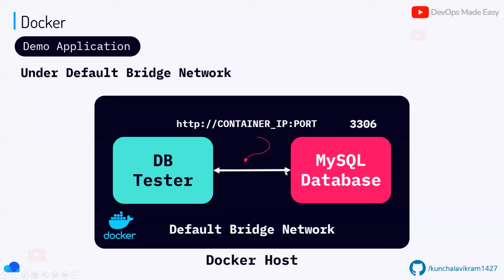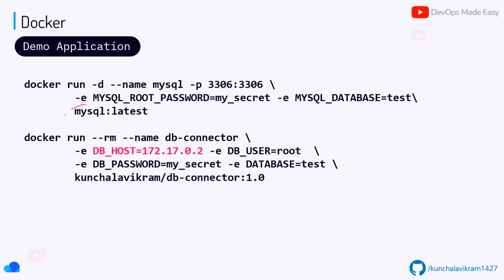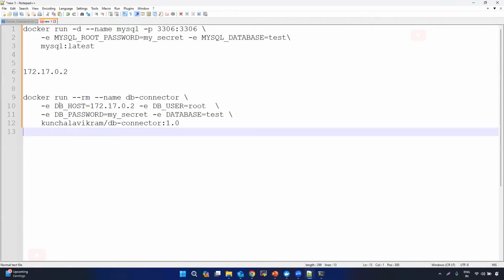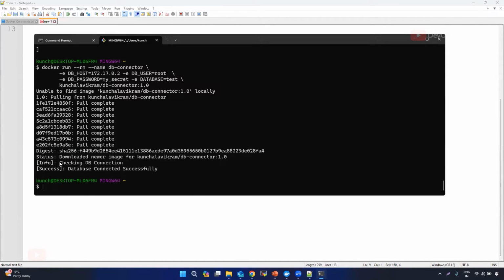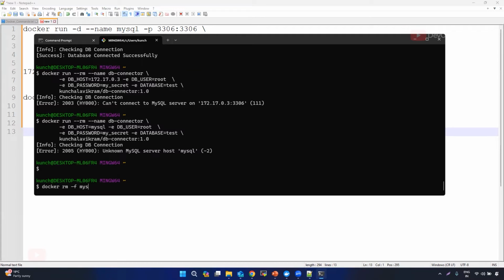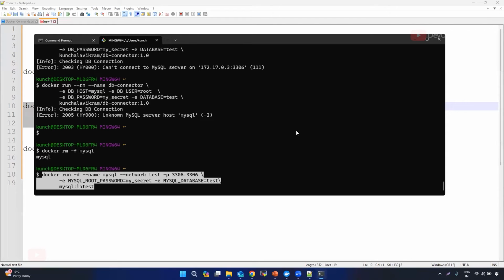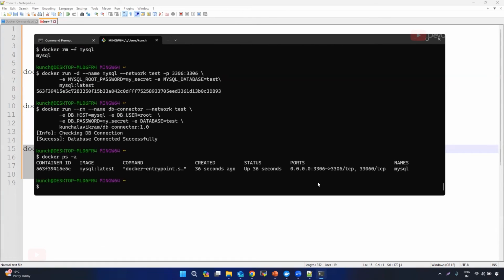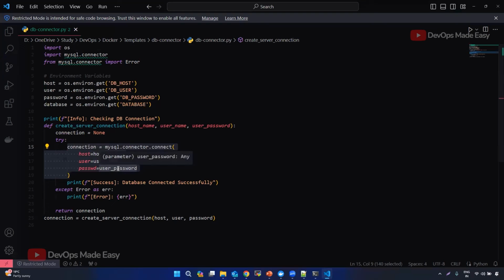Simple DB Tester Application utilizing Docker Custom Bridge Networks and Environment Variables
NA

▬▬▬▬▬▬ Timestamps ▬▬▬▬▬▬
0:00 - Intro
0:10 - Actual Video